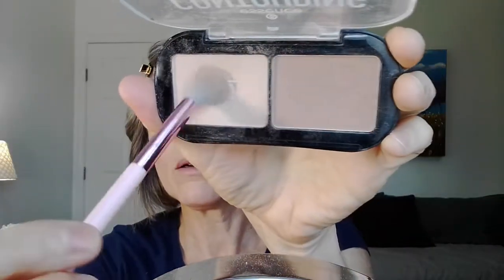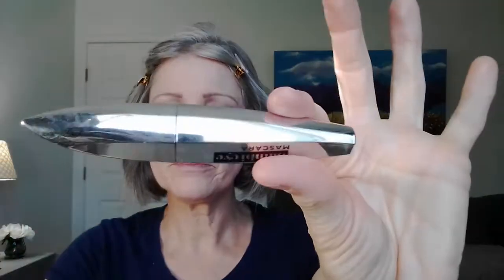ELEGANT LOOK - FROM A DOLLAR TREE SHADOW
Hello,

All links are non-commissioned

* PRODUCTS *

L.A. Colors shadow in Nite Out- Dollar Tree

essence contouring duo palette in light

Joah concealer in ivory

BH cosmetics brush

Covergirl Trublend Matte Made in L40 classic ivory

Covergirl cheekers in natural shimmer

L'Oreal bambeye mascara in black brown

ML,
Tanja